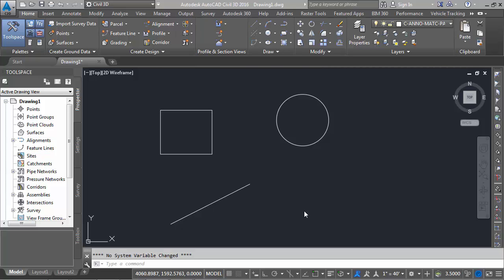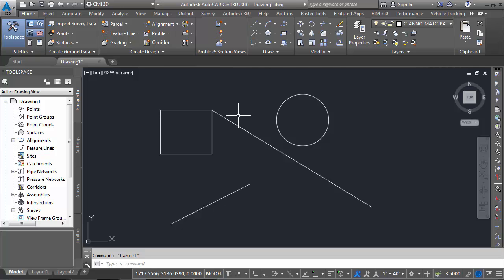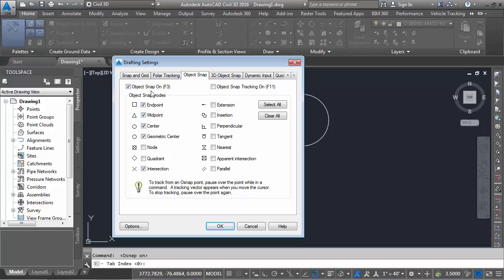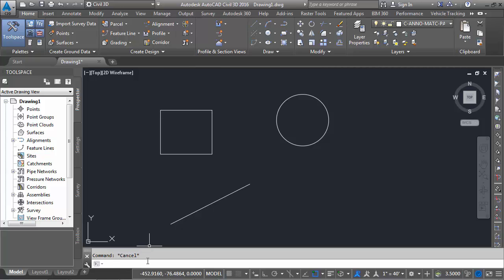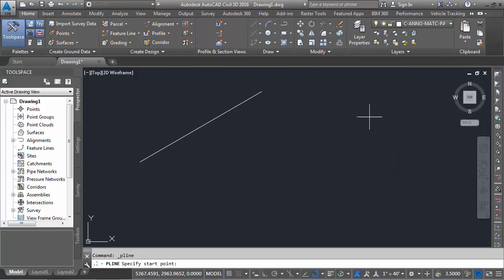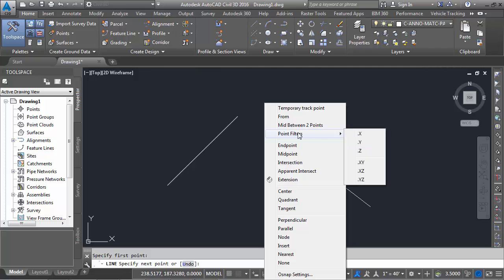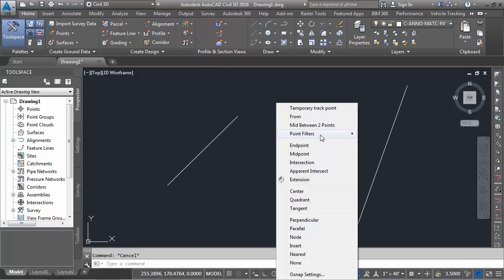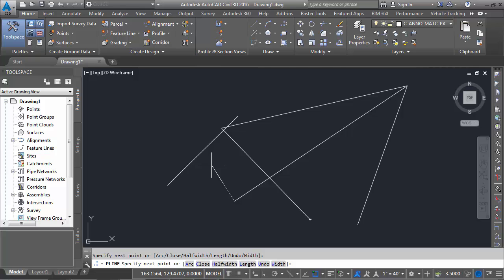Civil 3D/AutoCAD Drafting Basics for Microstation Users Pt. 2 - Snaps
In this session, we will walk through some basic snap options available in AutoCAD and Civil 3D. The primary focus of this series is to help a user with a Microstation background get up to speed with AutoCAD and Civil 3D faster.